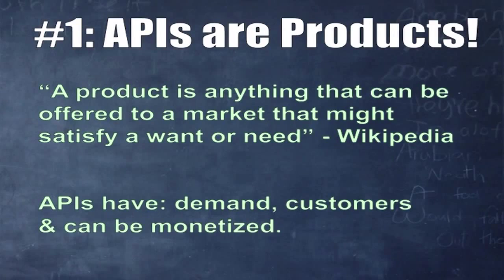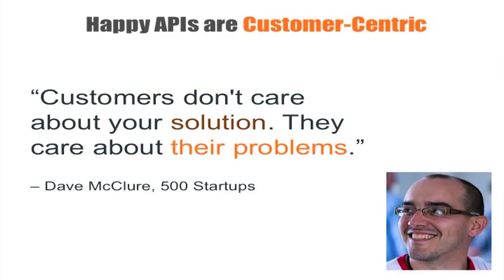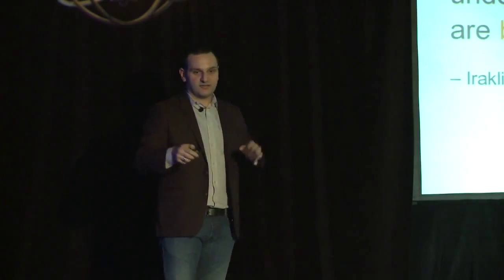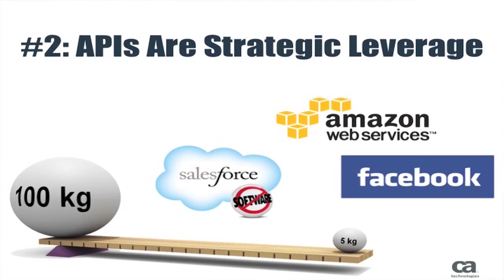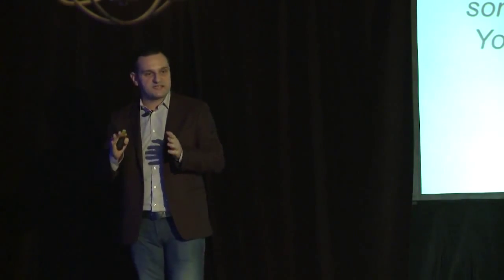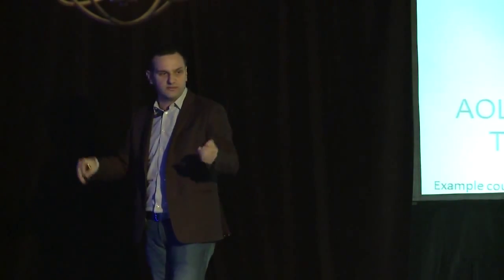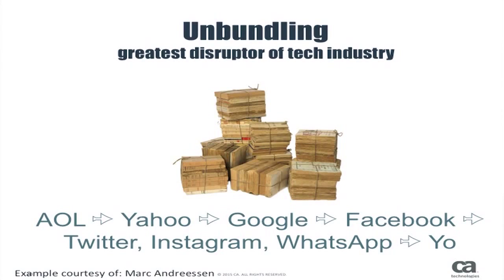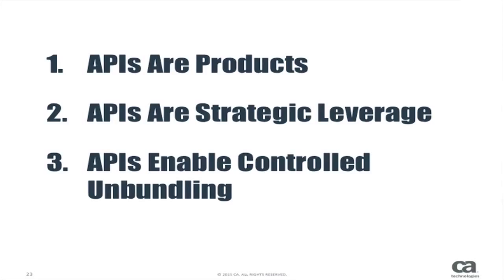API360: APIs Are Your Best Products - Presented by Irakli Nadareishvili